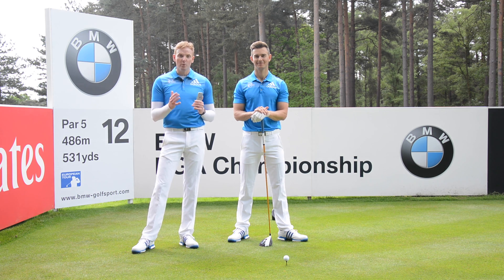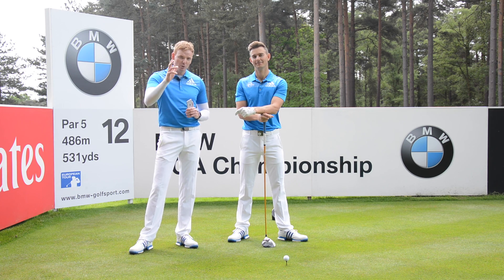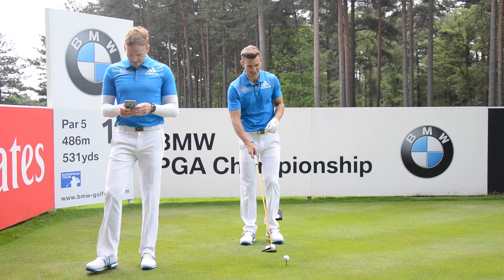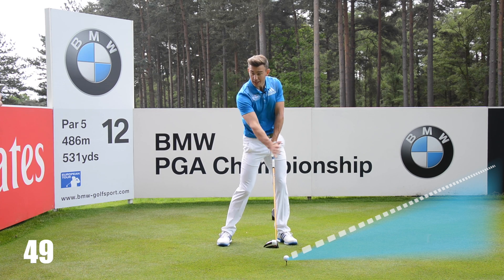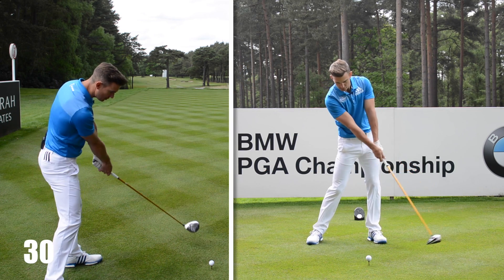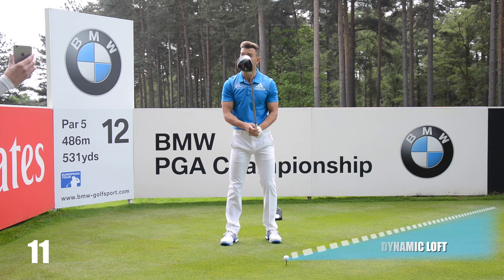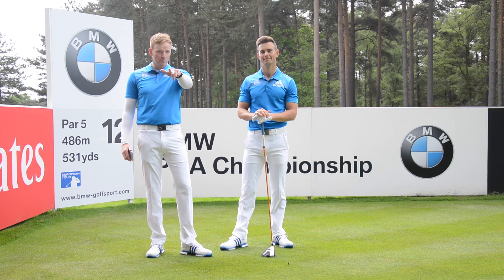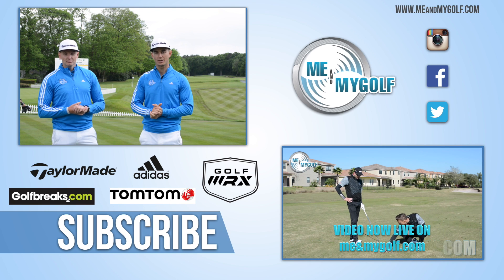LONG DRIVING TIP - FIXED IN 60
Check out our exclusive Golf Schools by clicking here🏌️⛳ LONG GOLF DRIVING TIP - In this weeks fixed in 60 seconds golf tip, Meandmygolf show how to lower your dynamic loft with the driver to hit longer drives